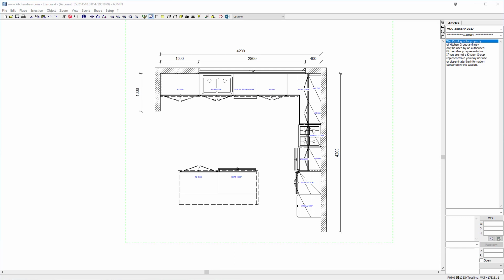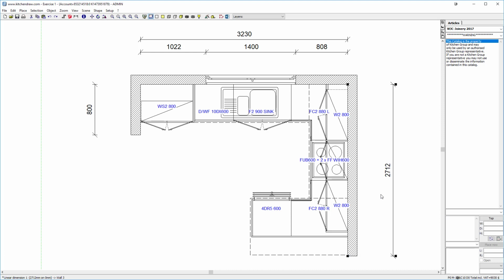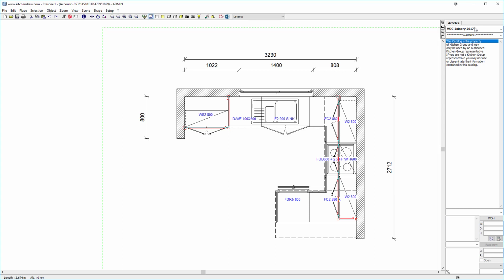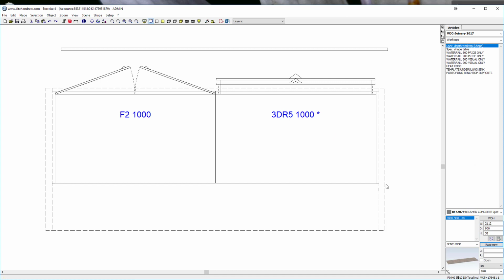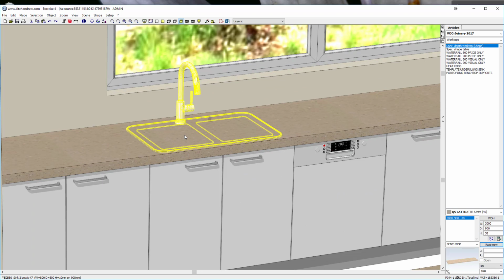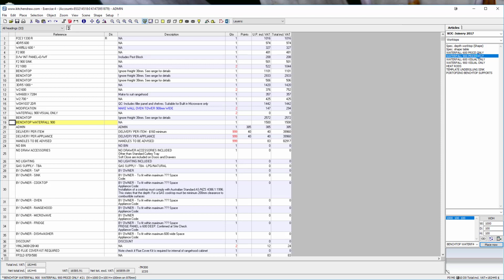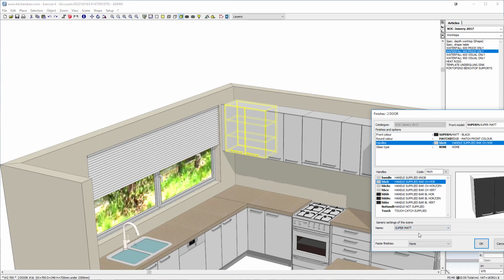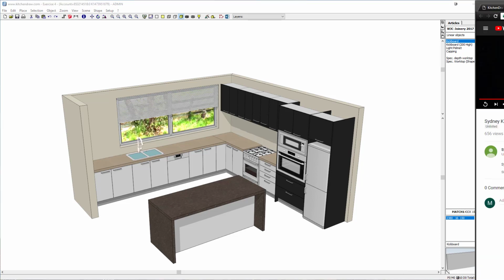Module 5: Building the kitchen – advanced skills